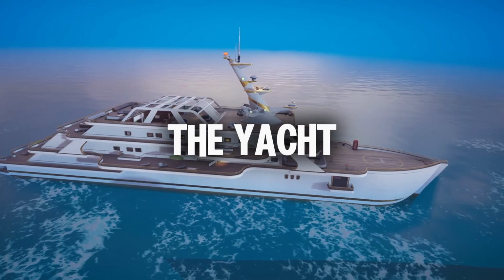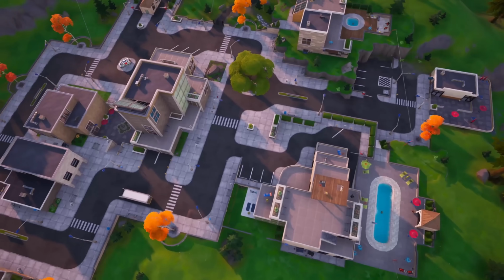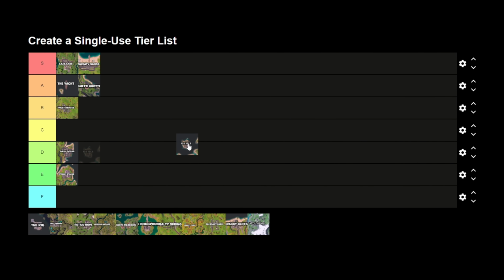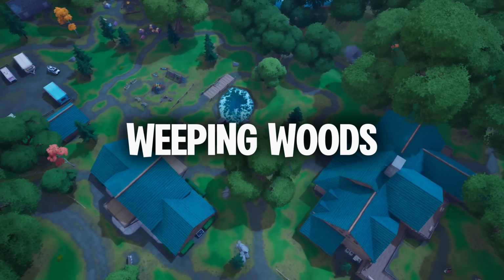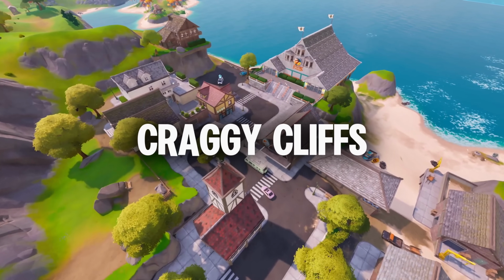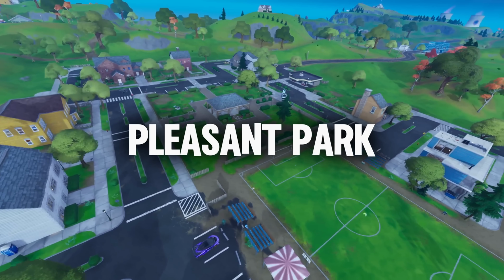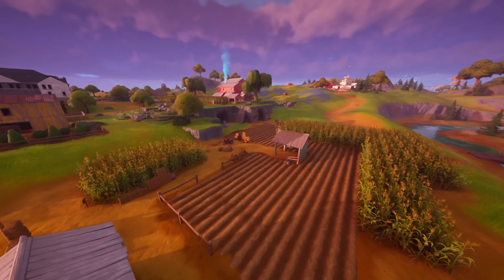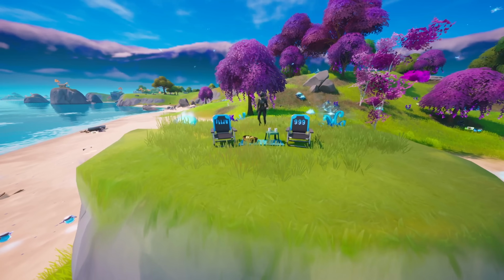Ranking Every Fortnite Remix Location By How Liveable They Are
Today im ranking EVERY Fortnite Remix PO how liveable they would be.

USE CODE: PURPGHOSTYT

0:00 Welcome
0:26 Yacht
0:43 Steamy Stacks
1:00 Dirty Docks
1:27 Spaghetti Grotto
1:50 Lazy Lake
2:12 Holly Hedges
2:32 Sweaty Sands
3:02 Ice Isle
3:22 The Rig
3:45 Slurpy Swamp
4:07 Retail Row
4:36 Weeping Woods
5:09 Misty Meadows
5:31 The Doggpound
6:16 Craggy Cliffs
6:50 Salty Springs
7:19 Pleasant Park
8:17 Frenzy Farm
9:29 Catty Corner
10:03 JUICE WRLD